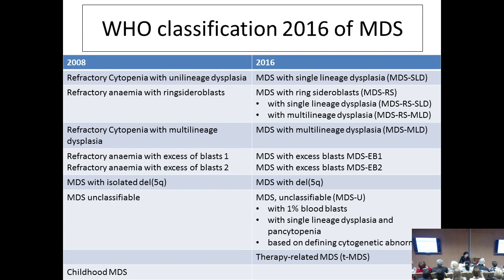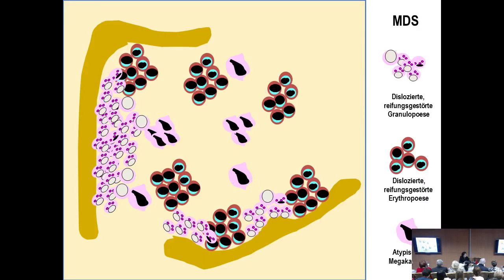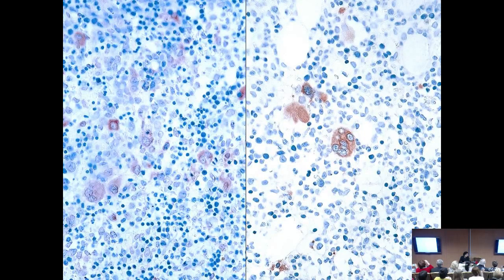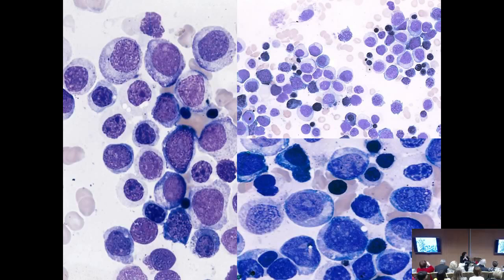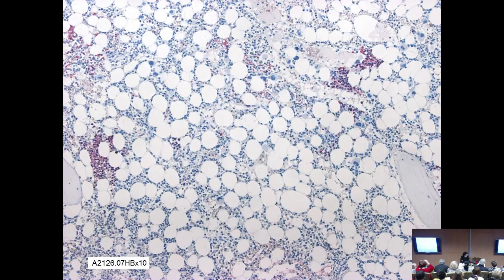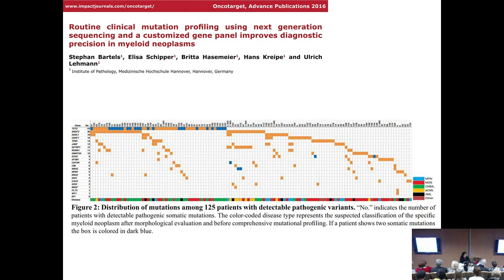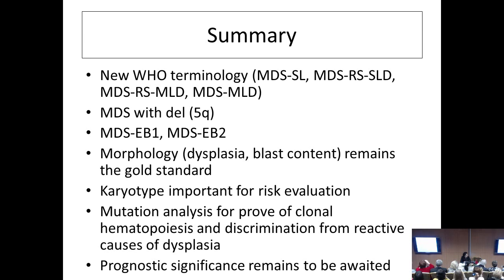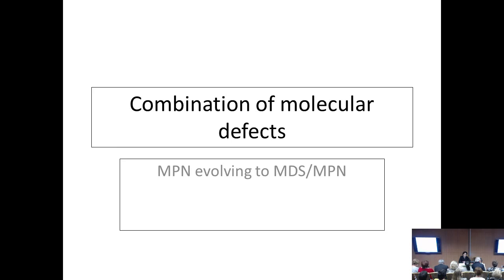Конгресс гематологов России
Конгресс-Парк гостиницы Украина.

13:15 - 14:15  Встреча с экспертом Х Крейпе. Модератор: Ковригина А. М.